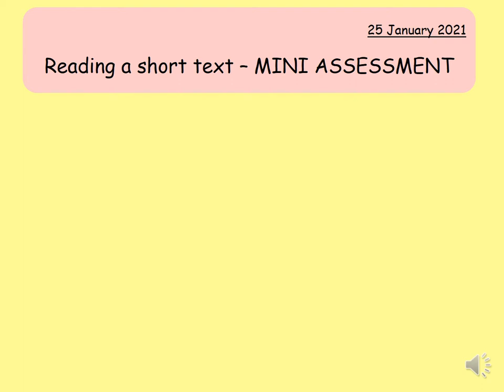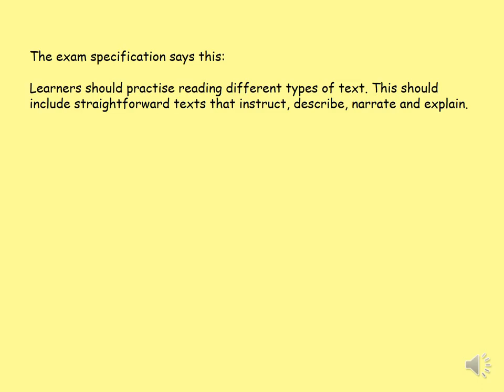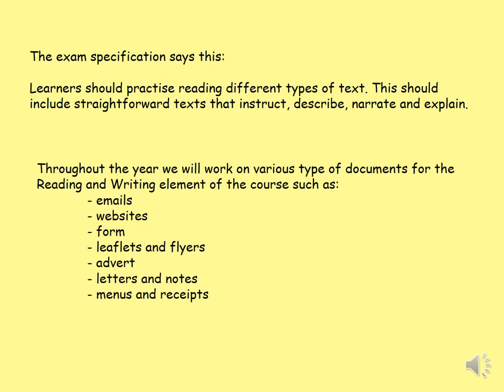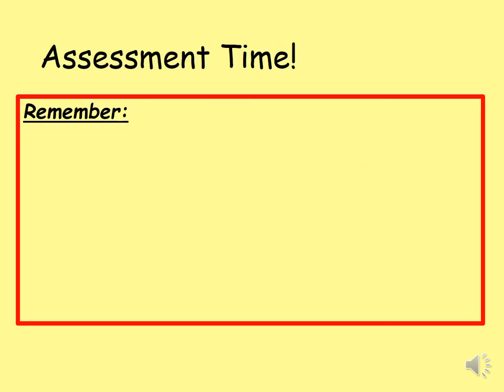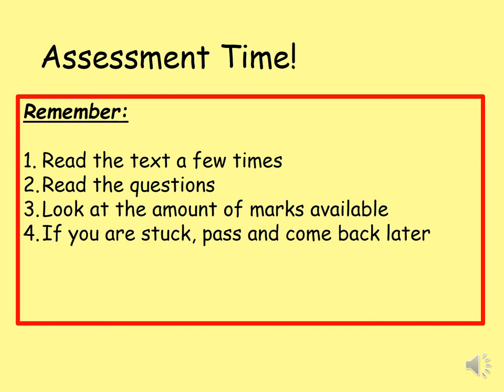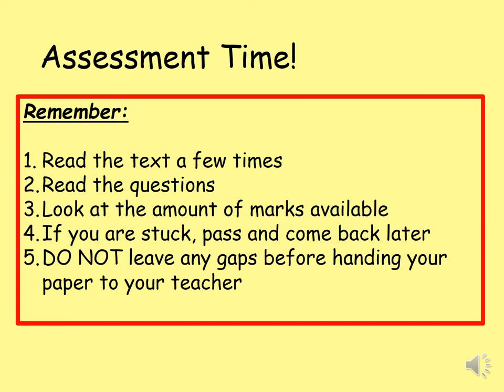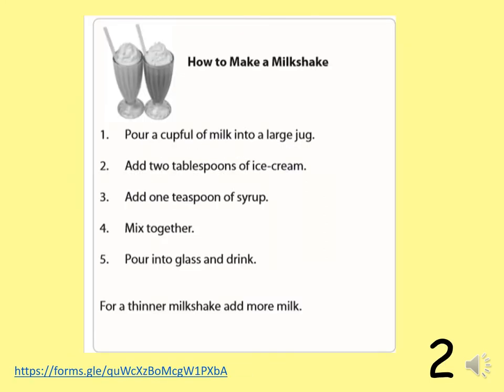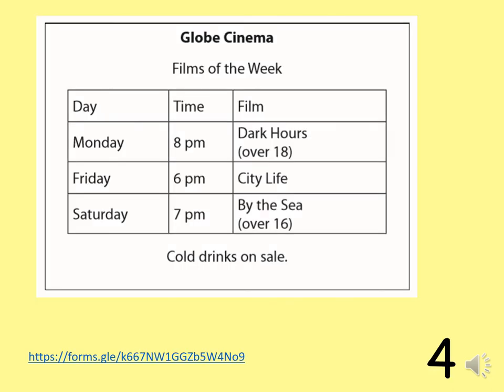Intervention - 2 READING SHORT TEXT MINI ASSESSMENT